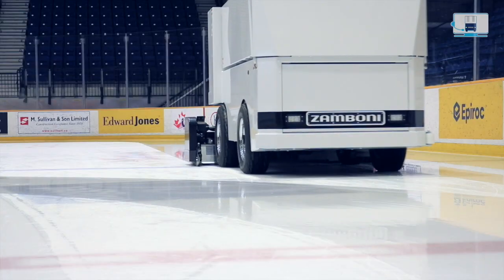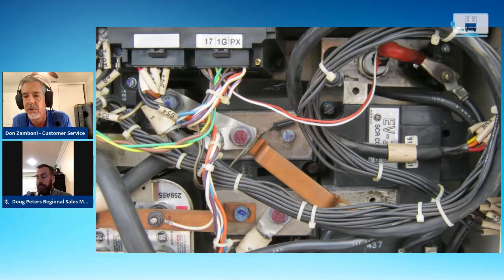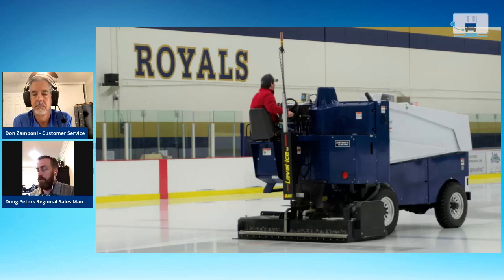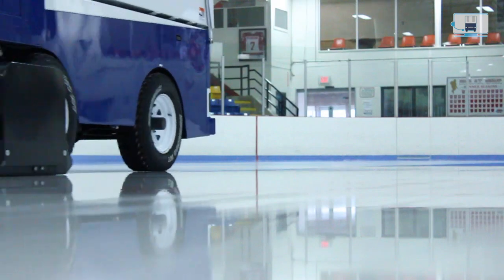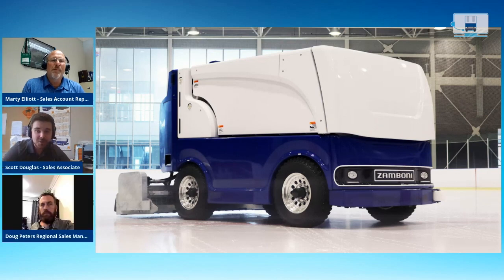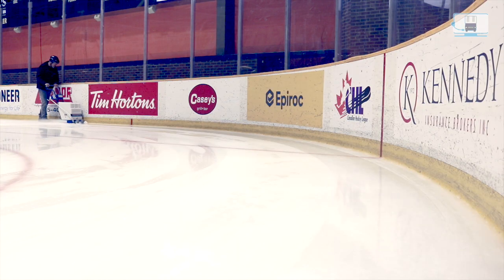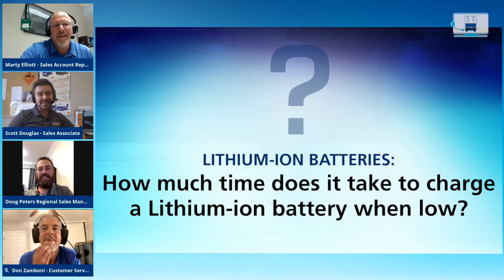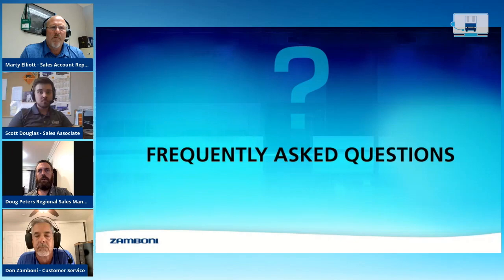Zamboni Online Expo June 2020 - Electric Equipment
Please contact your local Zamboni Authorized Distributor for additional information about Zamboni products

This video has been prepared only as a general guide for the customer. Every effort has been made to assure that the information presented is correct. Some features described or shown may be optional at extra cost. Prices, colors, materials, specifications and models are subject to change. For current product information, please contact the Zamboni company.